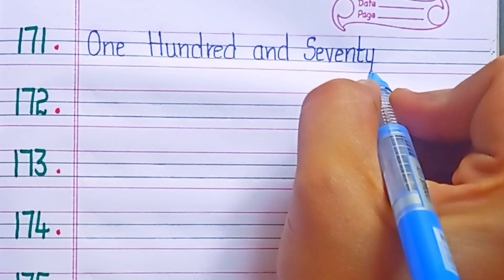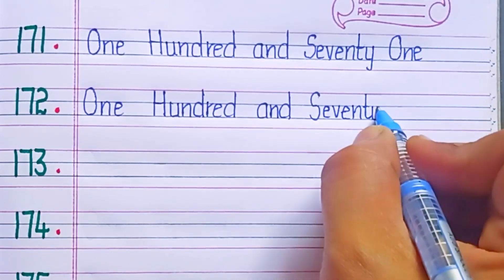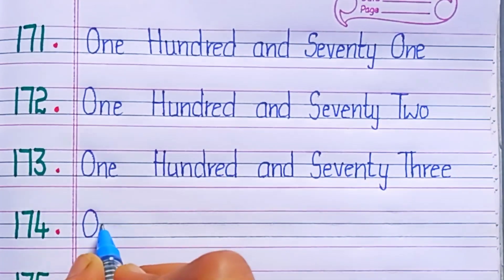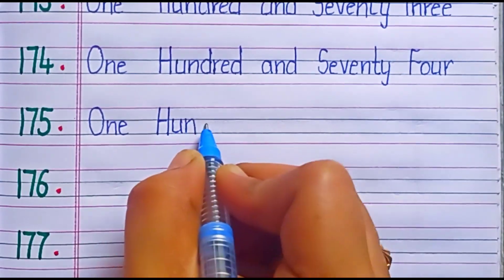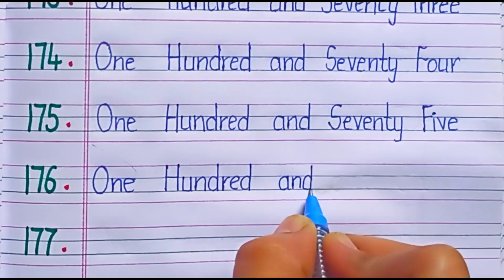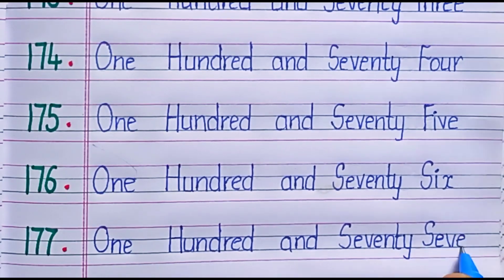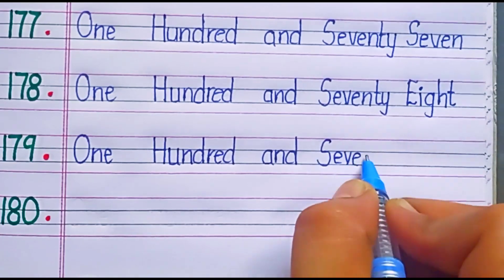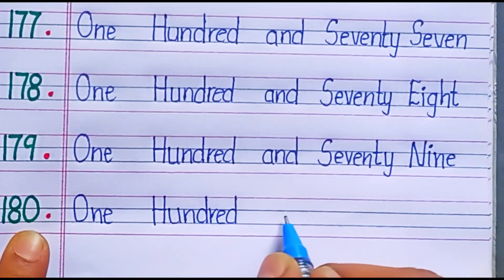Learn Number names 171-180//Learn and write Number spellings171-180//one,two,three,four learning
1-20Number spellings in English
one two three four
Number names
English numbers